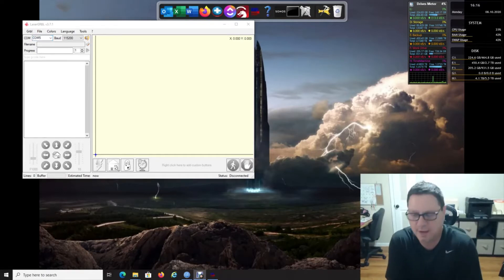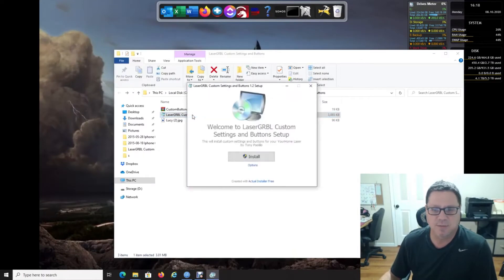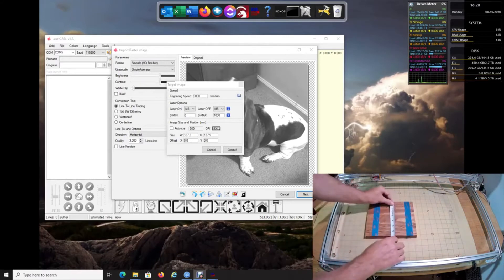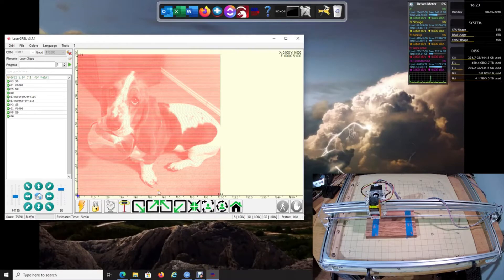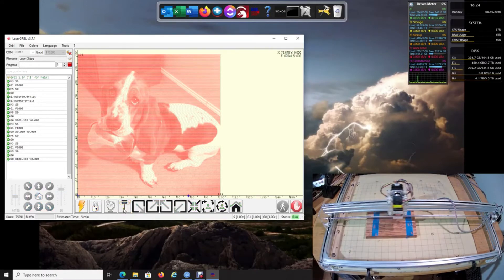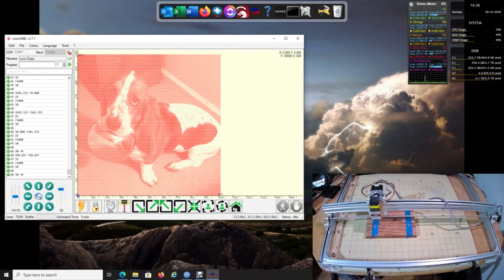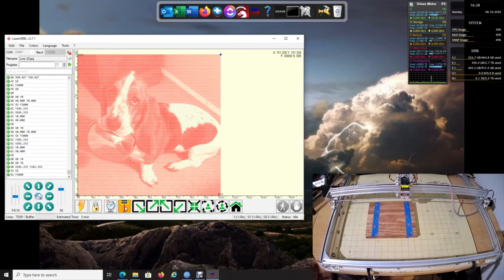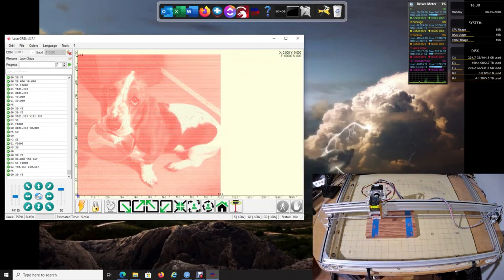Centering your laser using LaserGrbl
Do you have issues centering your laser on your piece of wood? This video will show you how.